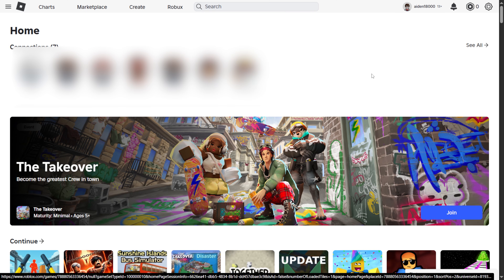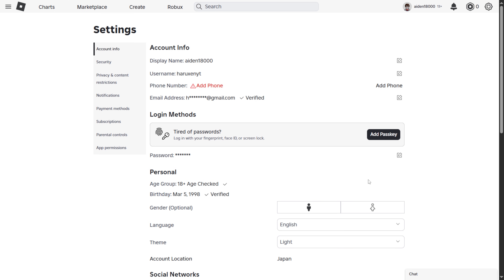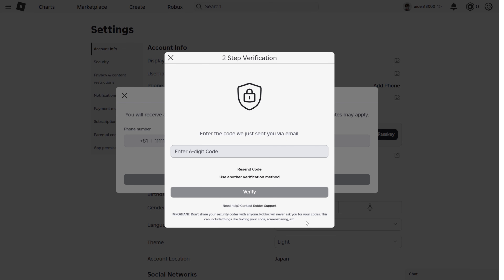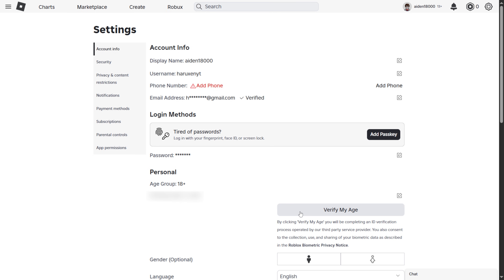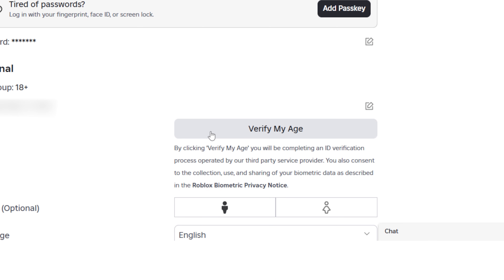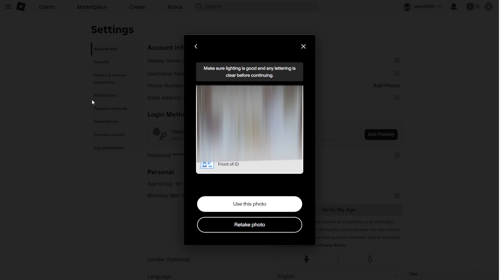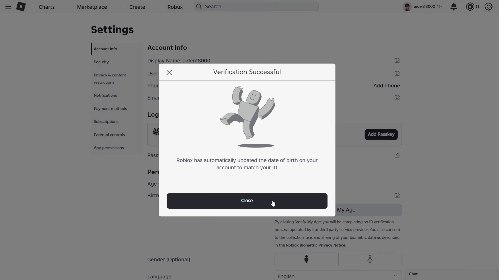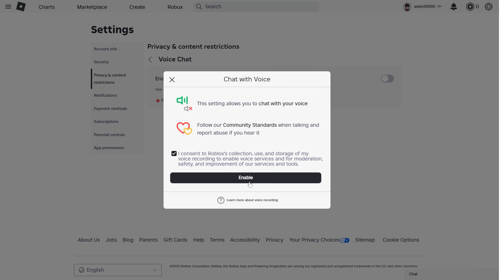How to Get Voice Chat in Roblox - Step by Step (UPDATED 2025) | Enable Mic in Roblox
In this video, I’ll show you how to enable Roblox voice chat quickly and easily.

Timestamps:
0:00 Intro
0:13 How to verify your number in Roblox
0:48 Turn on Voice Chat by Verifying ID
1:22 Enable Voice Chat

Music Credit
Lukrembo - Marshmallow